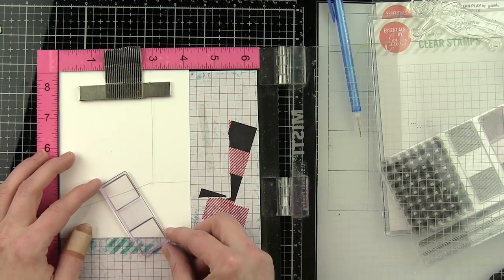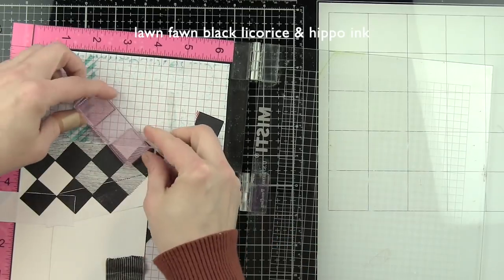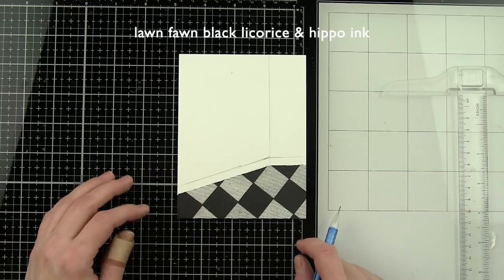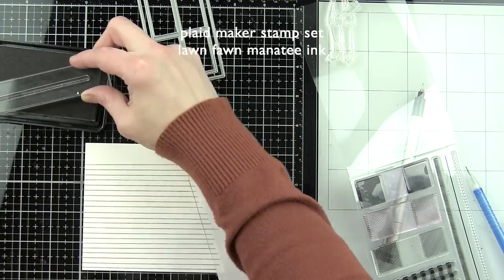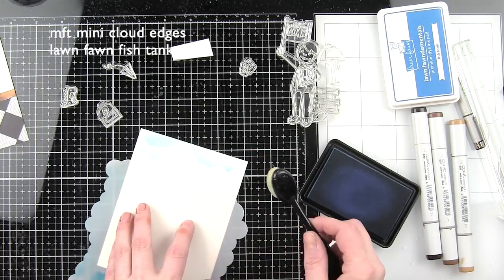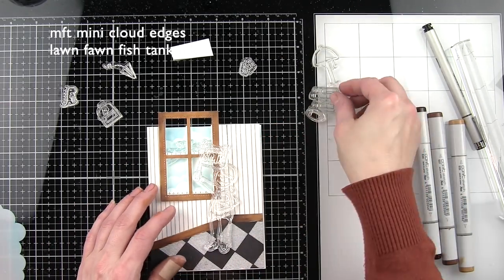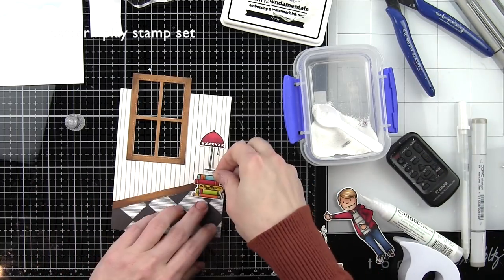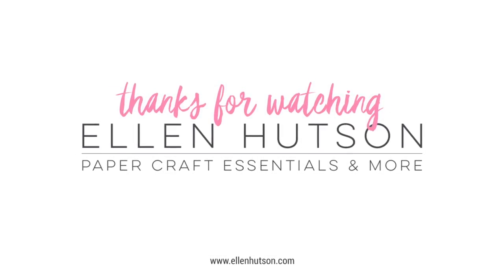Pattern To The People With Essentials By Ellen Stamps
Learn to build a background scene with Essentials by Ellen pattern stamps!
Supplies List:
Leading Ladies - Little Gentleman by Brandi Kincaid, Essentials by Ellen Clear Stamps
Backyard Bird Friends by Brandi Kincaid, Essentials by Ellen Clear Stamps
Leading Ladies - Bookworm Lady By Brandi Kincaid, Essentials By Ellen Clear Stamps
Leading Ladies - Bookworm Lady By Brandi Kincaid, Essentials By Ellen Designer Dies
Neenah Cardstock, Neenah Heavyweight, Classic Crest Solar White 110 lb, 25 pk